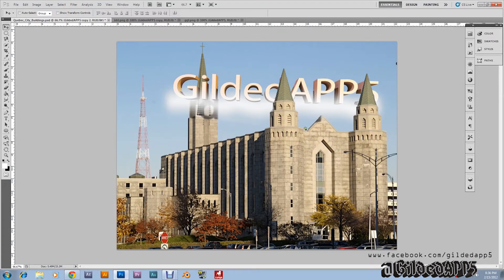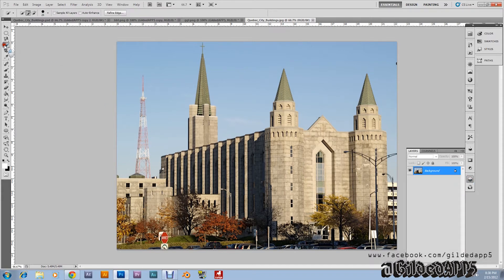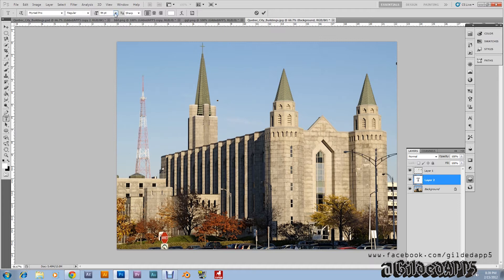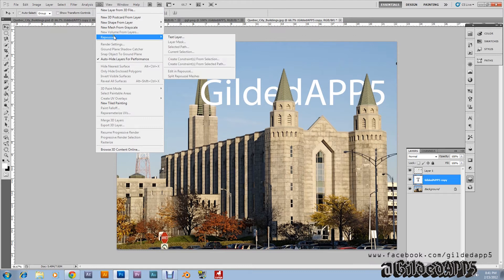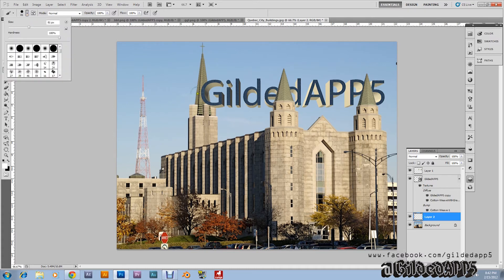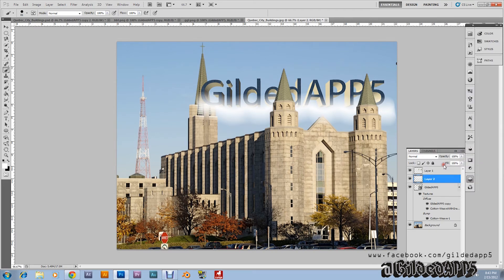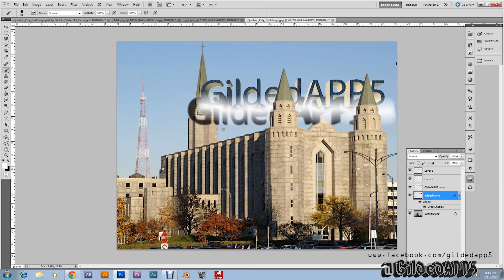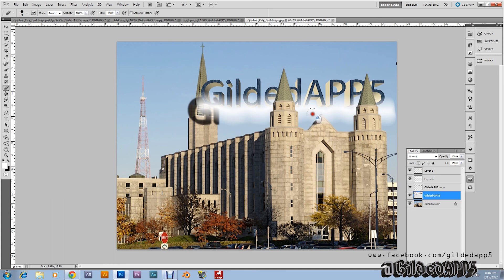Create Realistic 3D Text in Photos CS5 PhotoShop Tutorial